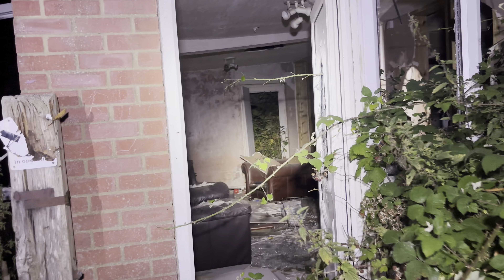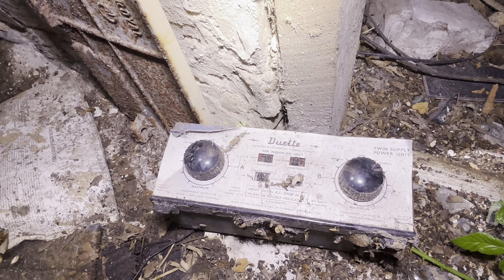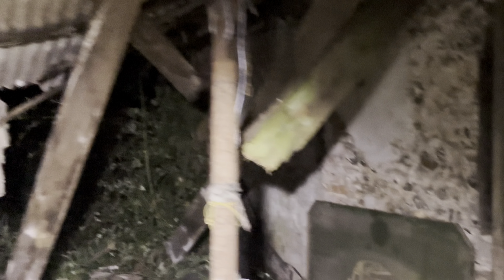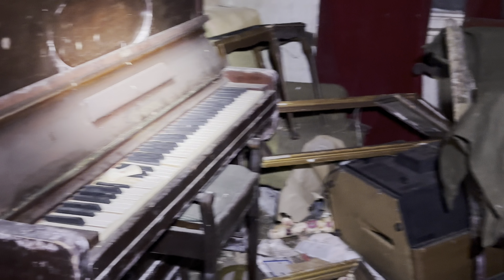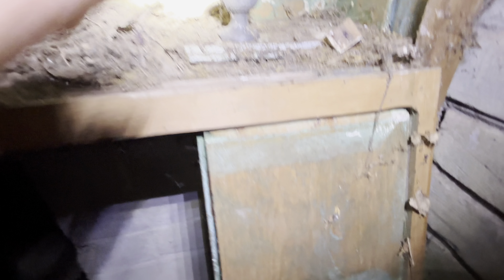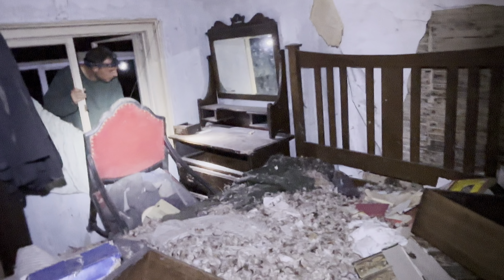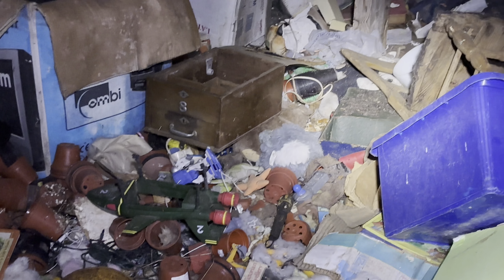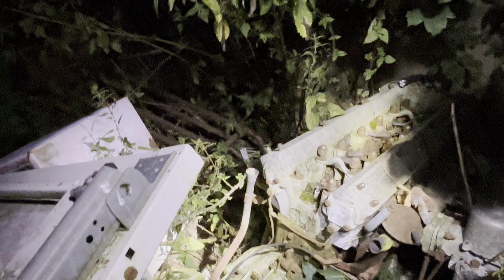Abandoned farm house Kent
We were blown away by this place with everything left behind. This time capsule took us back to the 60s 70s and 80s we didn’t want to leave. I hope you enjoy the video guys 😊.